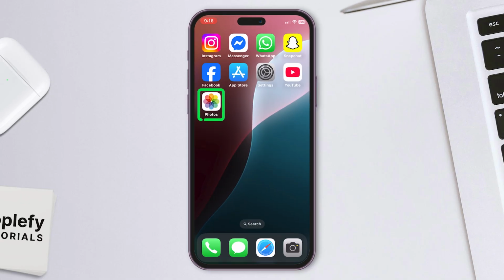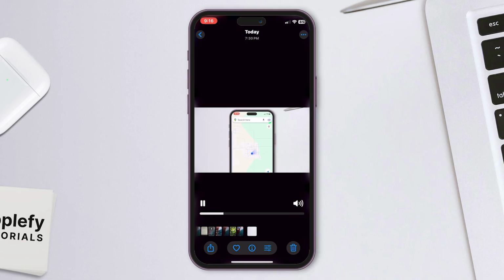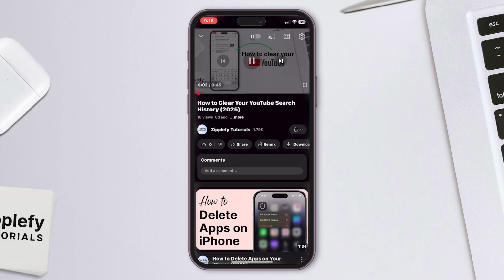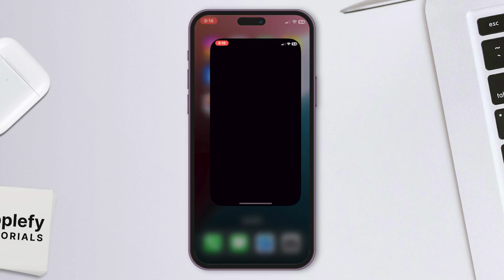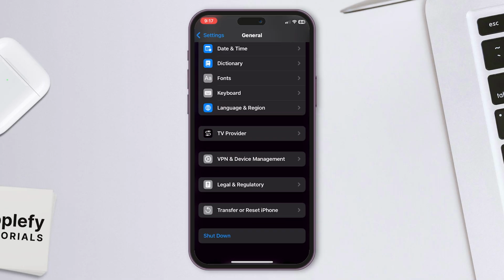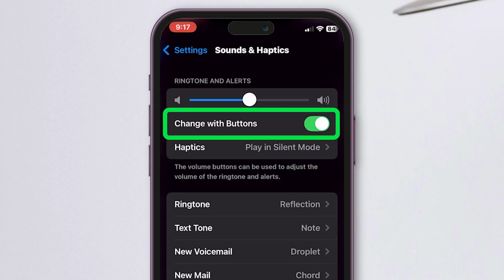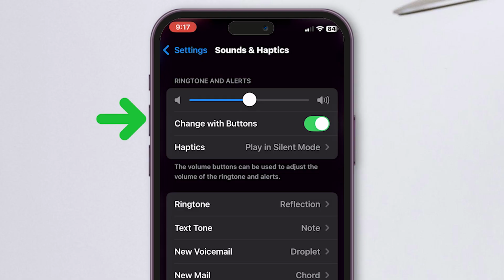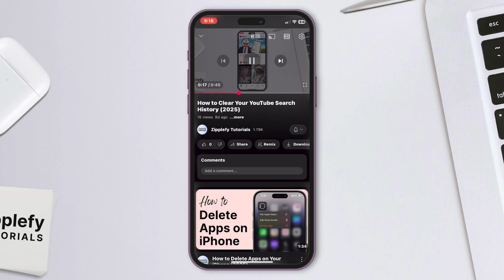How to Fix Video Sound Not Working on iPhone (2025)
Is your iPhone video sound not working? Don't worry, you're not alone. Many iPhone users have experienced this issue, but the good news is that it's often easy to fix. In this video, we'll show you how to troubleshoot and repair the video sound not working on your iPhone. We'll cover a range of solutions, from simple checks like ensuring your volume is turned up and not muted, to more advanced fixes like resetting your iPhone's settings and updating your operating system. Whether you're watching videos on YouTube, streaming movies on Netflix, or trying to listen to music, we've got you covered. Our step-by-step guide will walk you through the process of fixing video sound not working on your iPhone, so you can get back to enjoying your favorite content in no time. With our help, you'll be able to identify and resolve the issue quickly and easily, and get the most out of your iPhone.